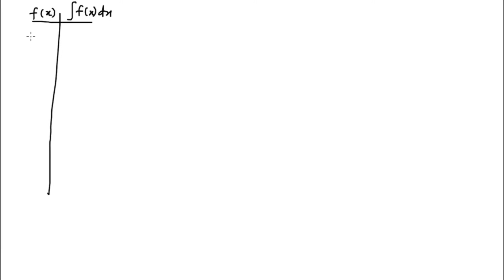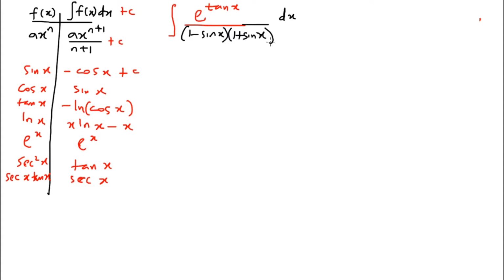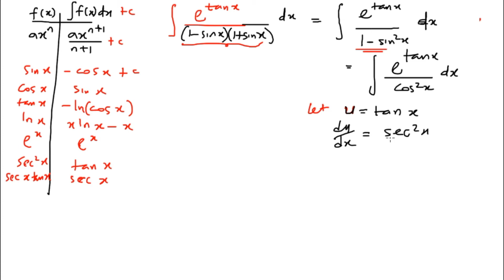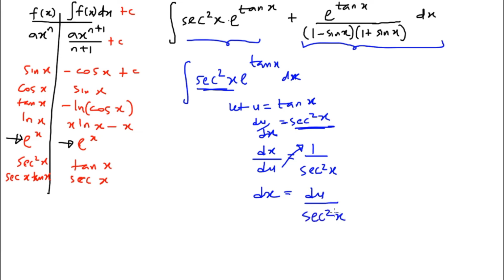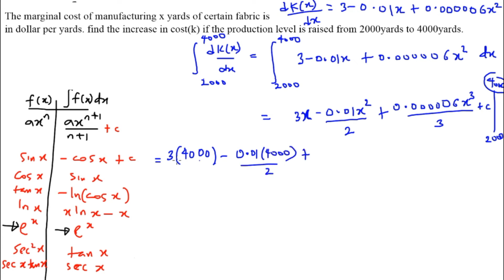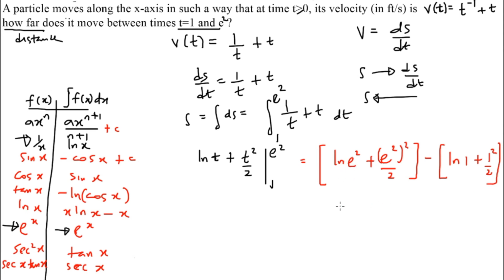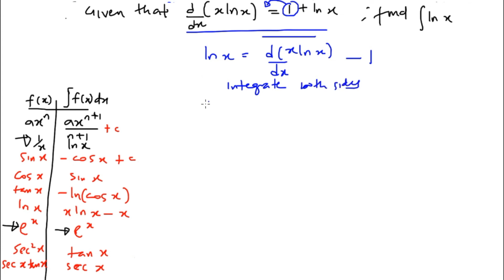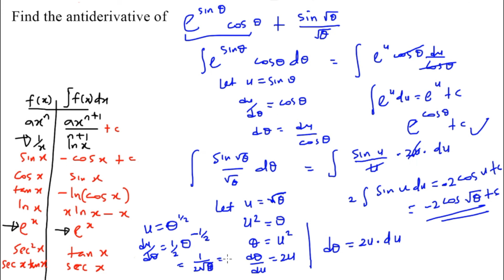Solution to Problems on Integration | Part 1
This video gives detailed solution to questions on integration.